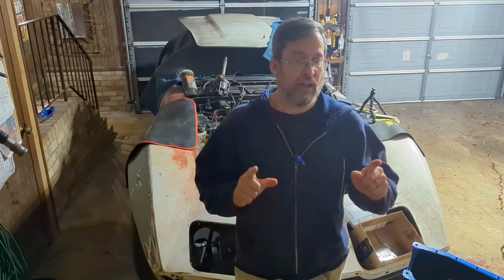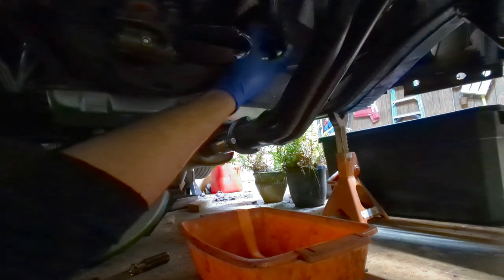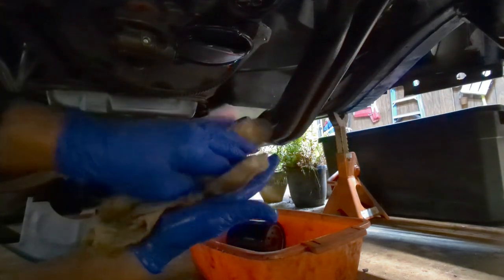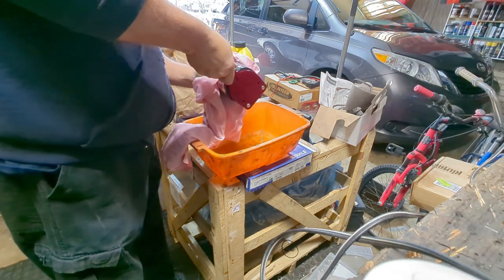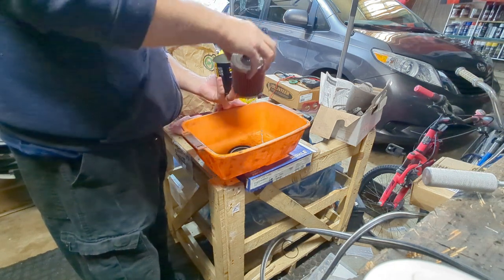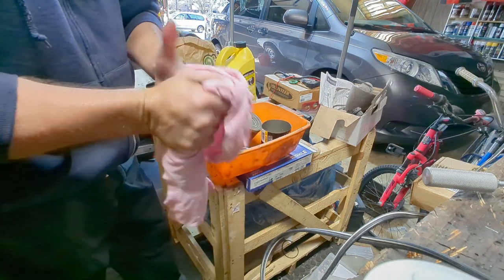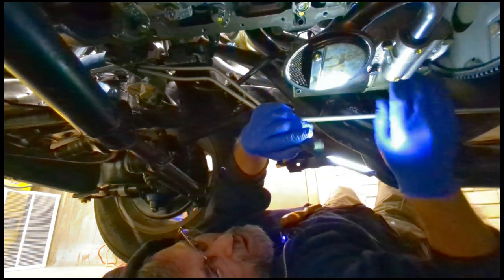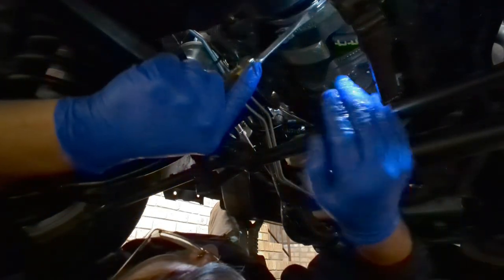79 Corvette First Start of Crate Motor Part 2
In this video I finish putting the crate motor together and get it ready for its first start. Yeah, its not that easy. Everything that can go wrong, does.